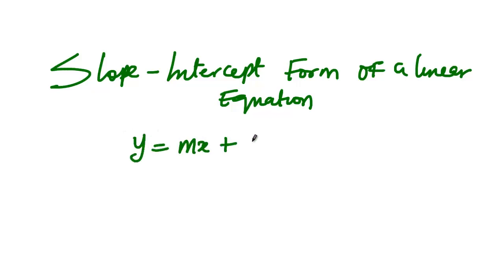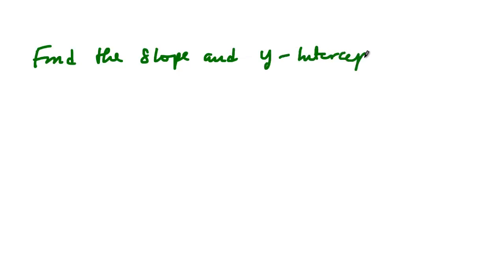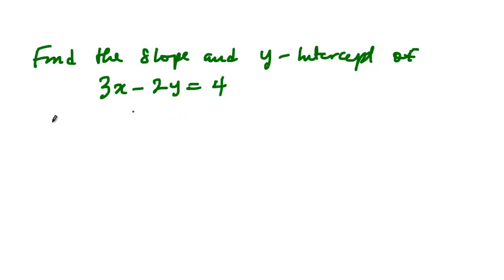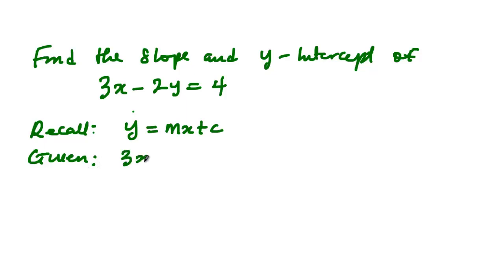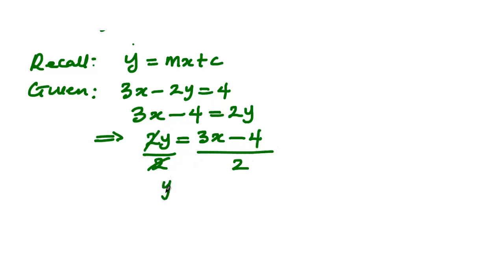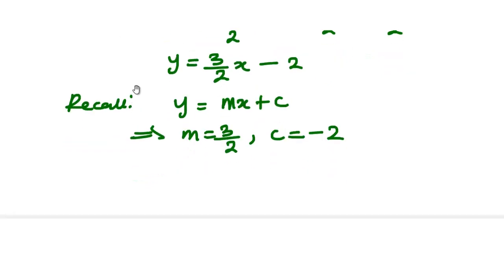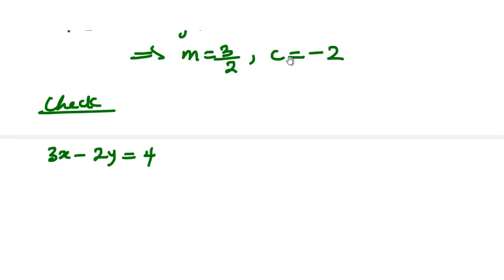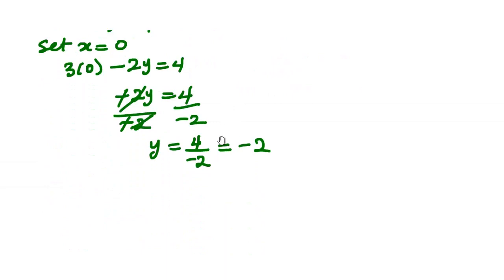Slope Intercept Form of Linear Graph